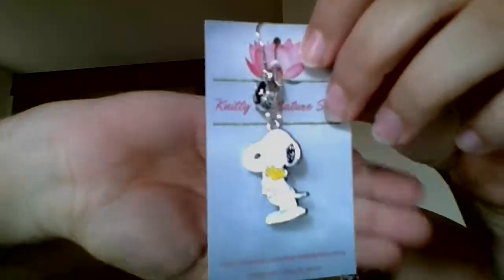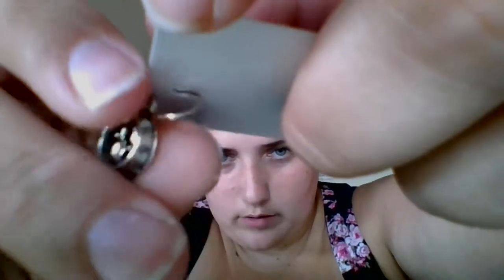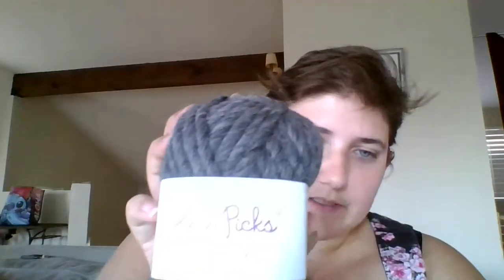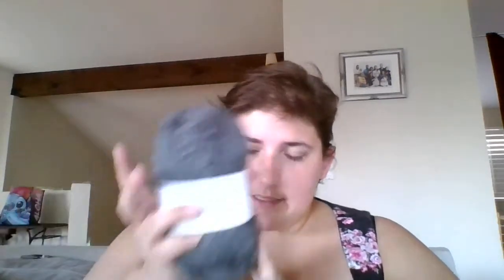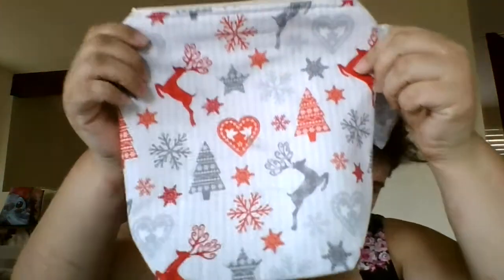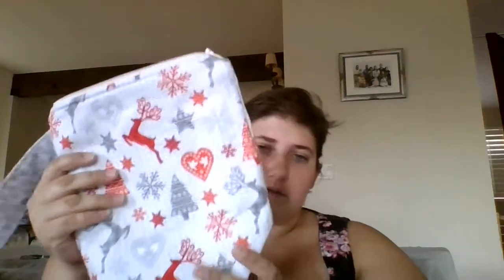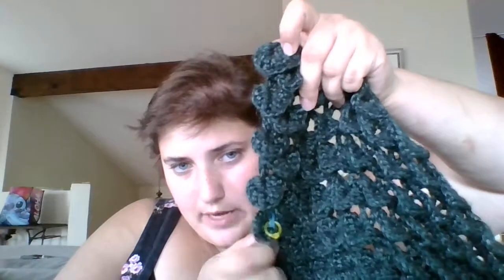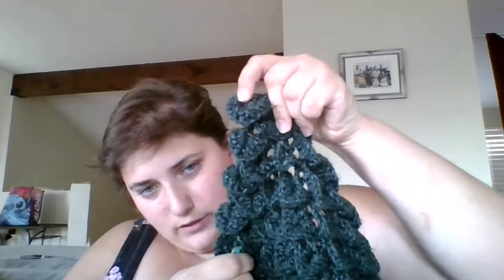The Bee And The Rose Knitting Podcast Ep 12: Cat goes to the movies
Aquistions:

Snoopy and Woodstock Stitch Marker by KnittyByNatureShop

The Big Cozy by Knitpicks in the Cobblestone Heather colorway

Knitter's Pride Cubic DPN's in sizes 3.25mm and 7mm

Wintery bag by Miss S Creations

FO’s

None

WIP’s

Dragon's Pelt with Heartland by Lion Brand Yarn in the King's Canyon colorway

Over-sized Scarf in Garter Stitch with The Big Cozy by Knitpicks in the Cobblestone Heather Colorway

Future Knitting

Fire Pit Mitts in Wool of the Andes in the Opal Heather colorway